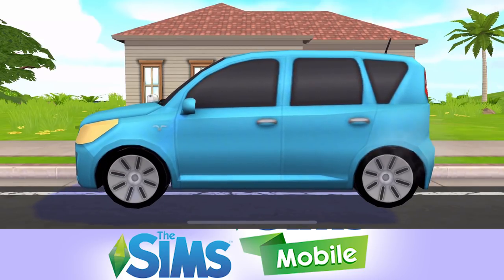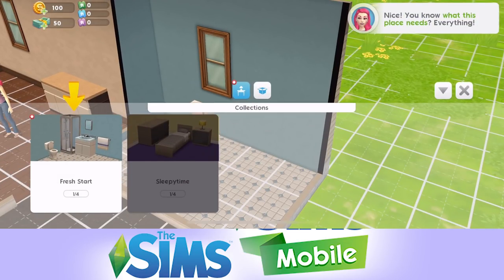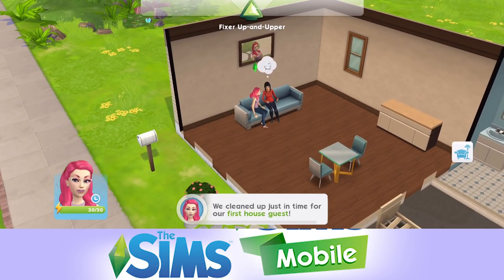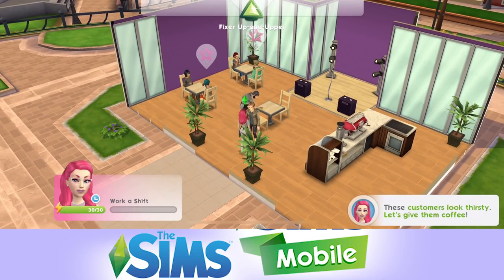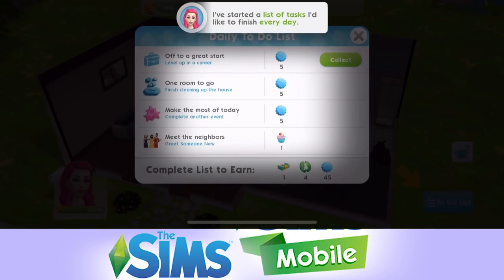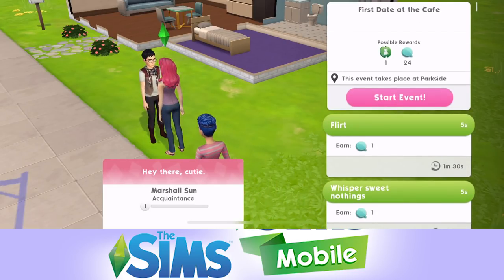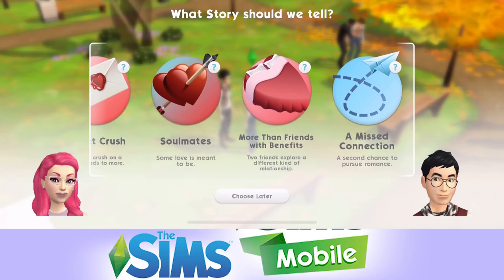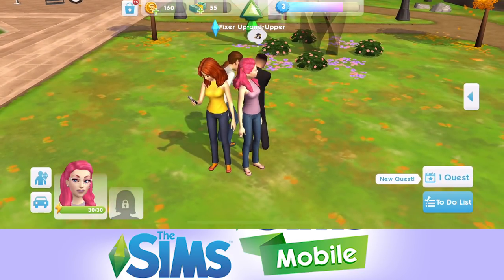The Sims Mobile | Moving in & First Date #2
Let's Play The Sims Mobile! The game is available in app stores worldwide today! In the second episode of The Sims Mobile our sim Fairy Dust moves in to town, gets a job as a barista and goes on their first date.

Vlogging Camera
Editing |

Music Credits